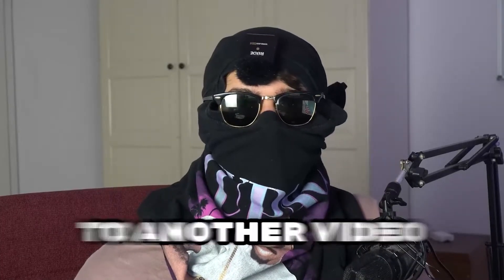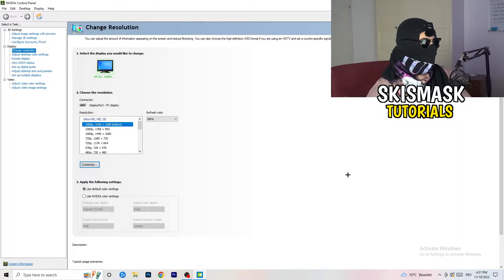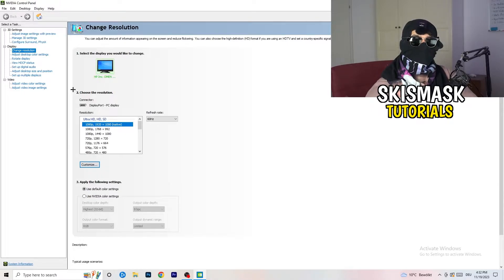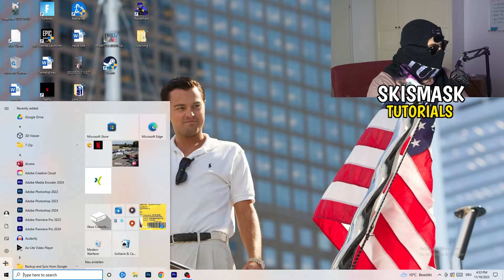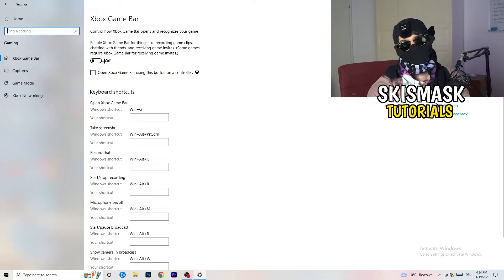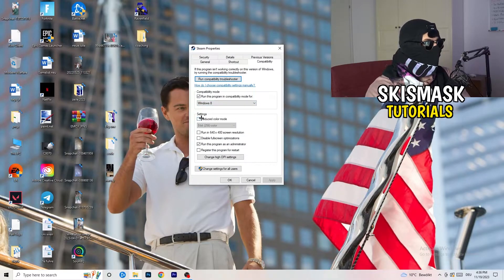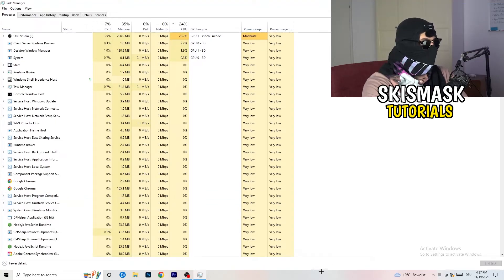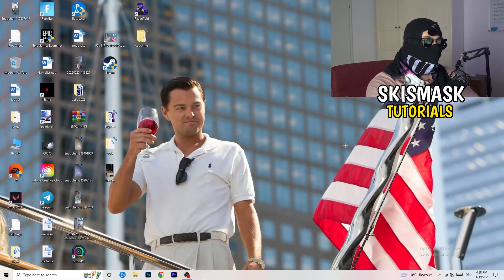How To Fix Black Screen in Sea of Thieves (Easy Steps)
how to fix black screen Sea of Thieves pc,
Sea of Thieves stuck on loading screen,
Sea of Thieves black screen when fullscreen,
Sea of Thieves stuck on loading screen pc,
Sea of Thieves stuck on loading screen fix,